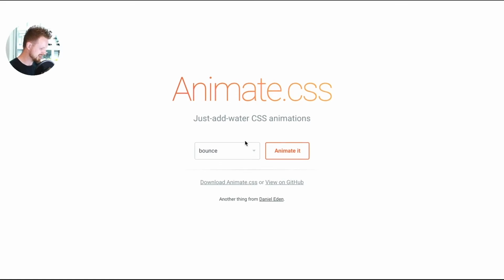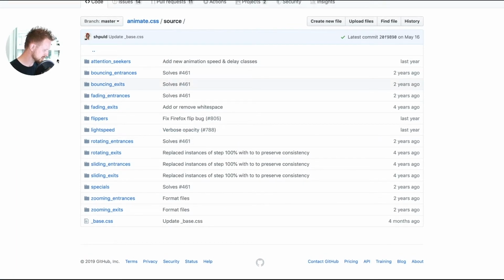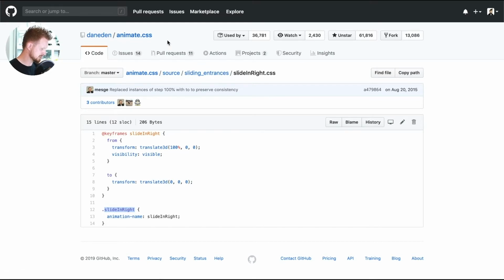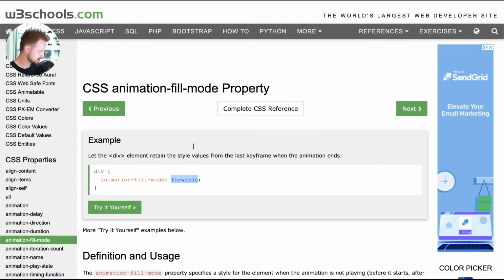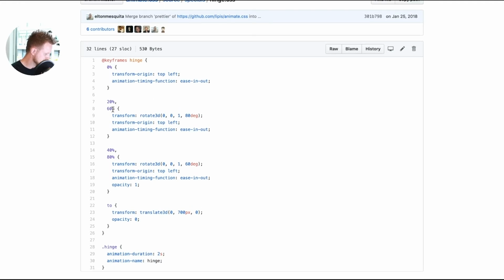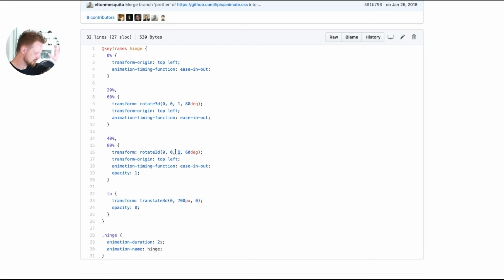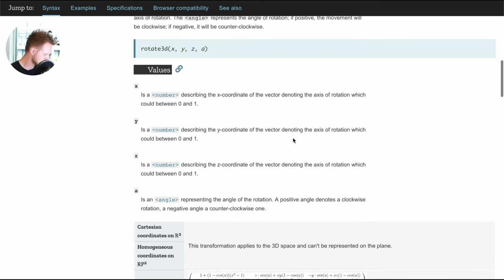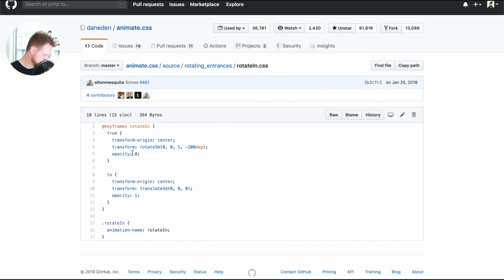S1E1 - animate.css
Spelunk through popular libraries source code, hunting for gleanable knowledge nuggets. Animate.css is a popular CSS library for "just add water/classes" style UI animation, and we definitely find a few interesting bits to chat about.